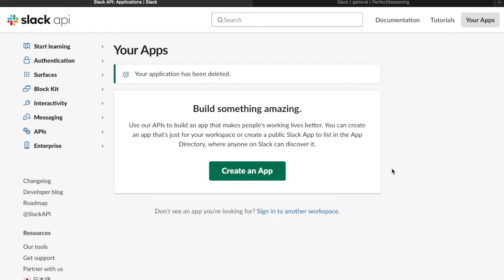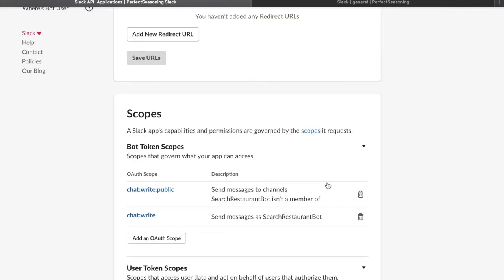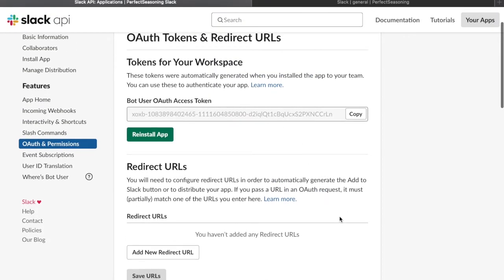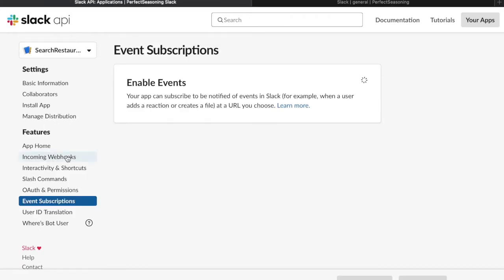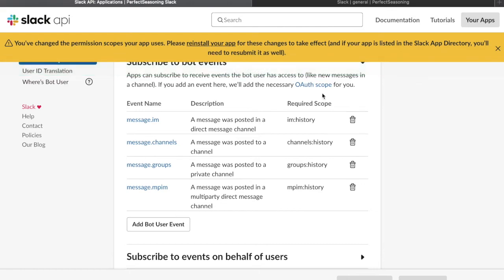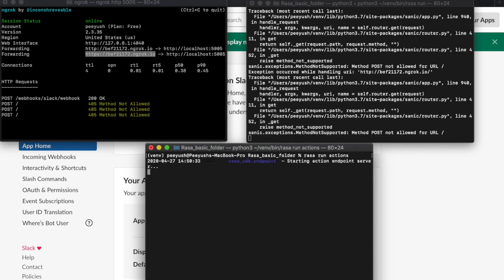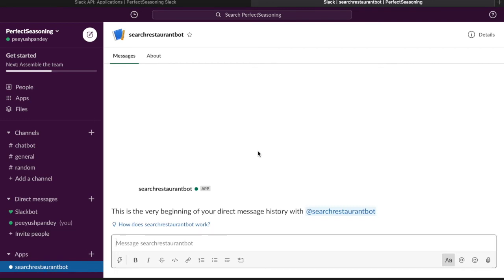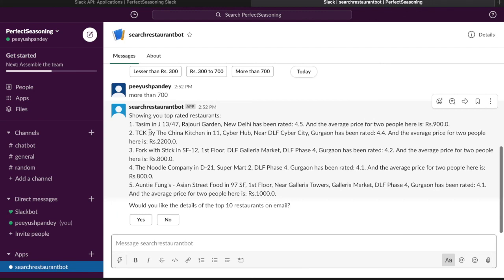RASA Bot Deployment On Slack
How to deploy a RASA bot on slack?